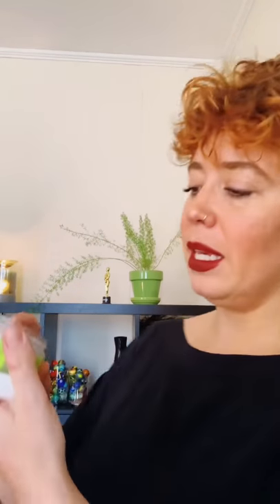How I like to refresh my short wavy hair!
Just a lil video showing the techniques, products, and tools I use to do a very easy refresh of my waves !